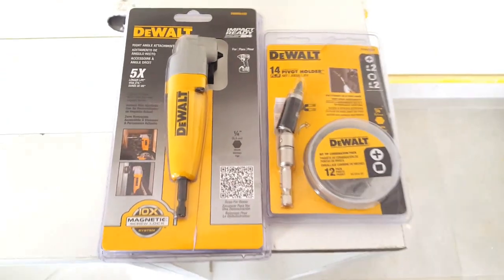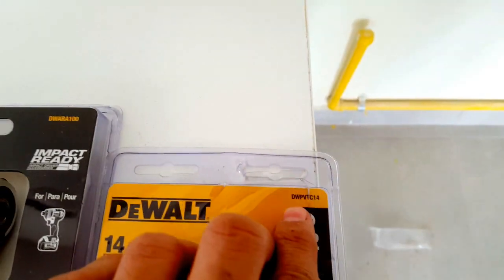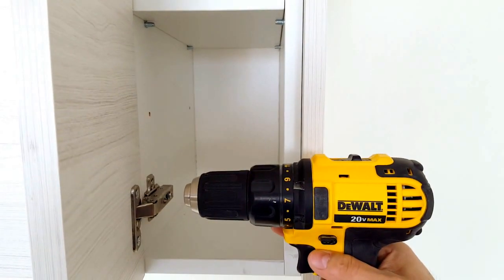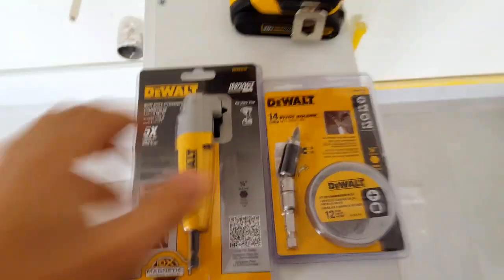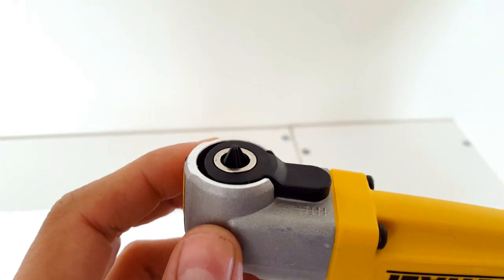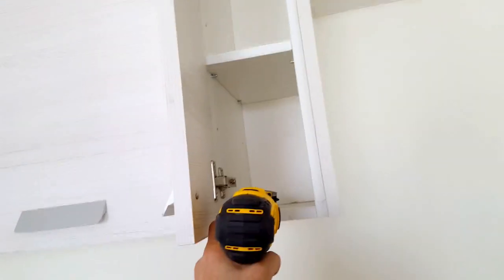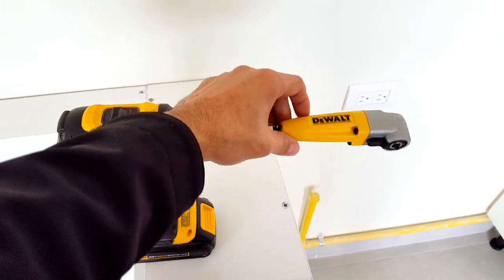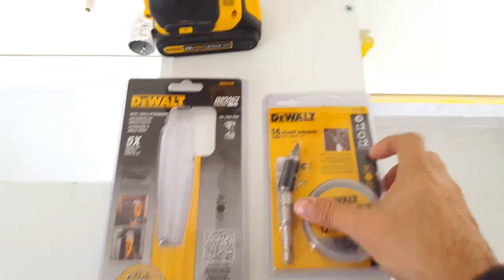REVIEW - DEWALT DWAR100 Right Angle Attachment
Drive screws and drill holes in tight spaces with the DEWALT DWARA100 right angle attachment